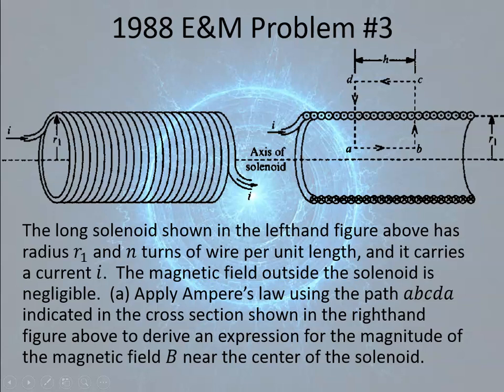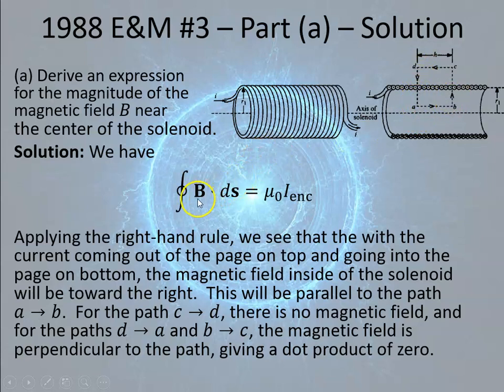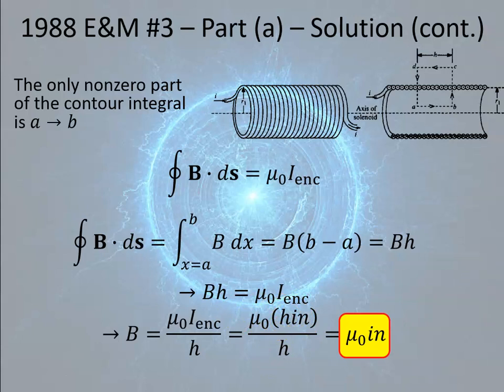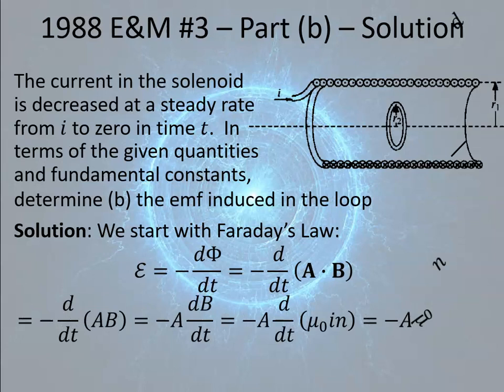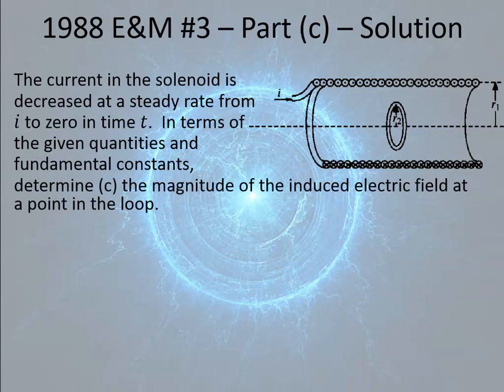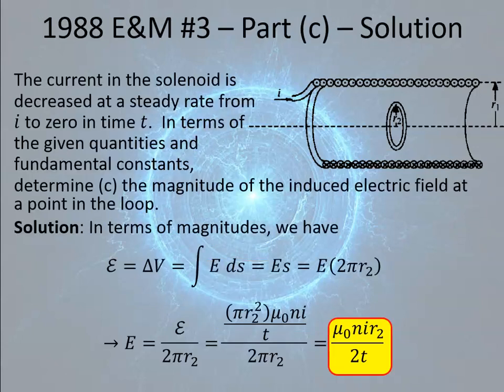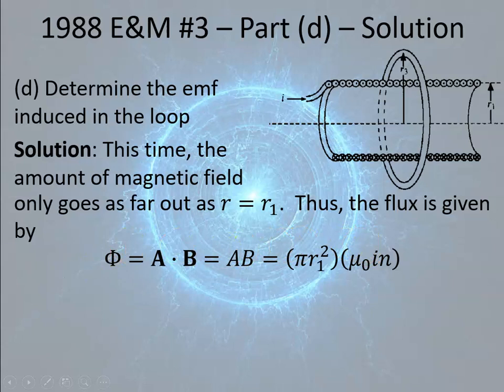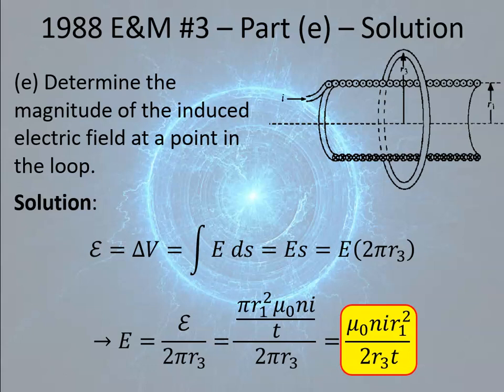1988 AP Physics C E&M Problem #3